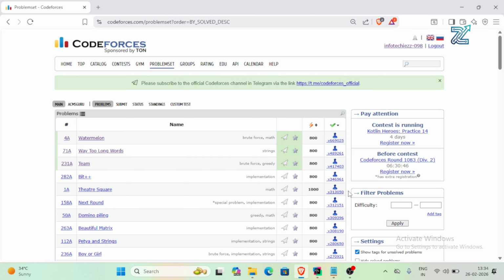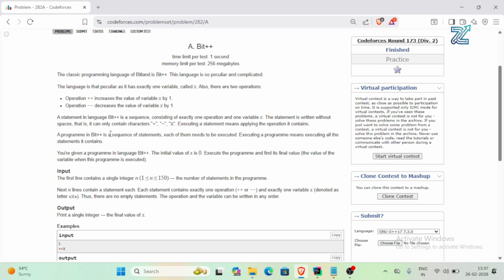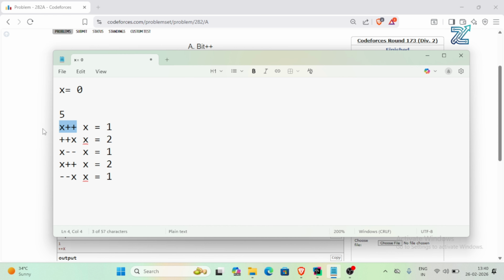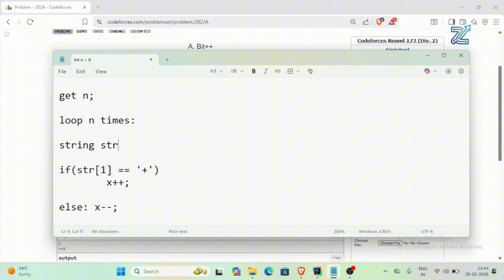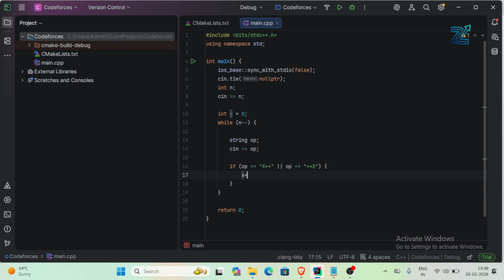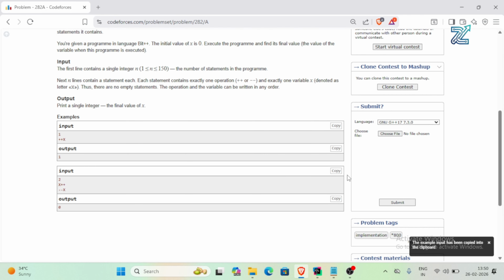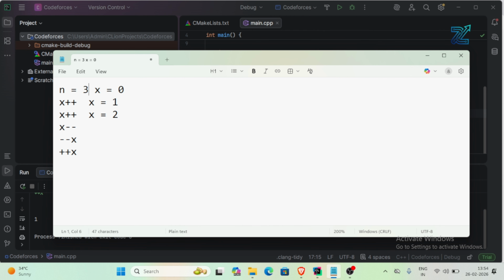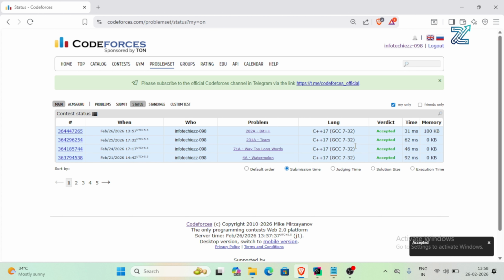Bits++ Problem - Codeforces 268B | Easy C++ Solution for Beginners | Placement Coding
In this video, we solve "Bits++" (Codeforces 268B) — the perfect FOURTH step for beginners in Competitive Programming! Learn pre-increment vs. post-increment logic, simulation techniques, and clean C++ coding — essential skills for TCS NQT, Infosys, Wipro, Accenture, and other MNC coding rounds.

🔑 What You'll Learn:
✅ Understanding the "Bits++" problem statement in simple English
✅ Pseudo Code breakdown: Simulating ++x vs x++ operations
✅ Live Coding: Writing clean C++ code from scratch
✅ Dry Run visualization with sample inputs (++x, x++)
✅ Edge case handling: Single operation, mixed operations, max constraints
✅ How to submit code efficiently on Codeforces for AC ✅
✅ Building foundational simulation skills for MNC coding tests

⏱️ Video Timeline:
00:00 - Intro: Welcome to InfoTechiezz CP Series! 🚀
01:18 - Problem Explanation | Understanding "Bits++" in simple English
04:20 - Pseudo Code Explanation | Simulating increments step-by-step ✍️
09:20 - Coding Part | Writing the C++ solution live 💻
16:14 - Dry Run | Visual walkthrough with sample inputs
19:26 - Submitting Answer | How to upload & get AC on Codeforces ✅
21:10 - Outro + What's Next? | Tease: Next Problem Coming Soon! 🔜

📲 CONNECT WITH INFOTECHIEZZ:
🔥 Next Videos in This Series (C++ Only):
▶️ Codeforces 59A - Word (String Case Conversion) [Coming Soon]
▶️ Codeforces 158A - Next Round (Array Basics) [Coming Soon]
▶️ Codeforces 4A - Watermelon (Math Logic) [Coming Soon]
▶️ Complete Codeforces Div 2 A Playlist for Placements // [Add Link] //

📌 About InfoTechiezz:
We help students crack coding interviews at top MNCs through:
• Competitive Programming tutorials (Codeforces, LeetCode, HackerRank)
• DSA problem-solving with clean, interview-ready C++ code
• Placement preparation for TCS, Infosys, Wipro, Accenture, Zoho, Amazon
• Beginner-friendly explanations with simple logic building
• Live coding sessions, contest walkthroughs & roadmap guidance
If you're preparing for campus placements in 2026 or 2027, start building your simulation & operator skills today!